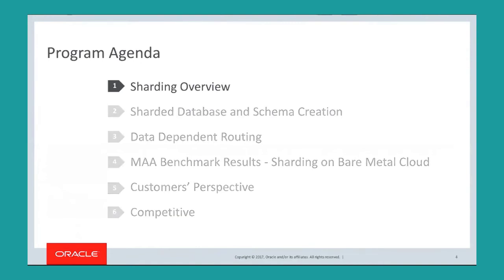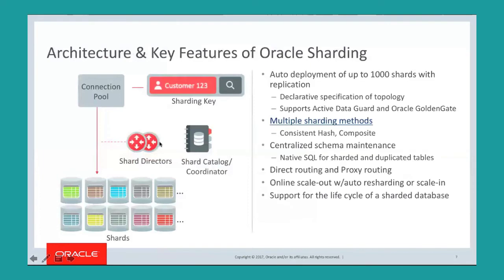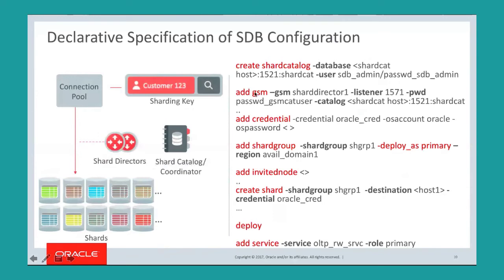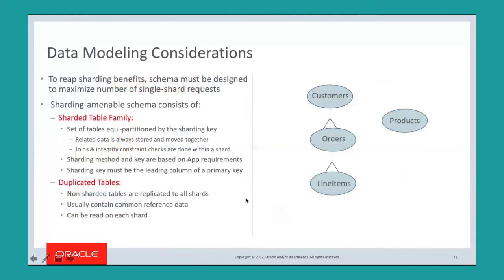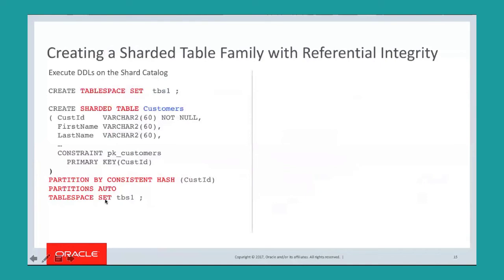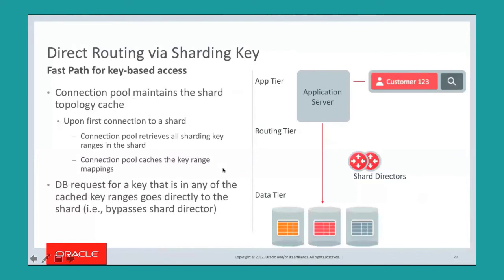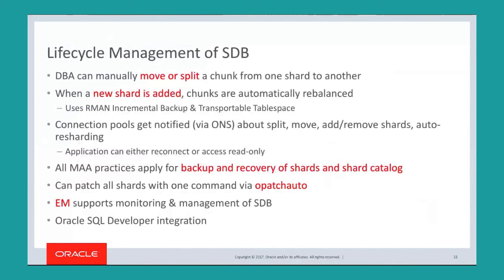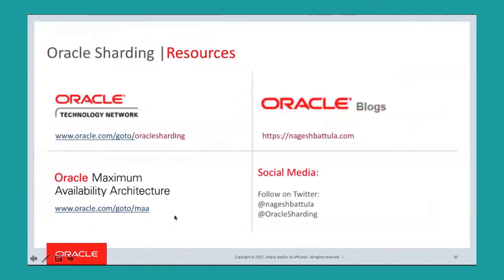Ask TOM Office Hours: How to Deploy A Sharded Database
Held on April 23 2018

Oracle Database with Sharding is a globally distributed multi-model (relational & document) cloud-native (and on-premises) DBMS. It is built on shared-nothing architecture where data is horizontally partitioned across databases that share no hardware or software. It provides linear scalability, fault isolation and geographic data distribution for shard-amenable applications. Sharding does all this while rendering strong consistency, full power of SQL, and the Oracle Database ecosystem. In this session, Nagesh Battula, Product Manager, shows how to deploy a sharded DB and elastically scale your transactions, database capacity and concurrent users.

1.52 – Introduction to Oracle Sharding
4:08 – Benefits of Sharding
6:28 – Architecture and Key Features
21:02 – Data Modeling and Application Considerations for a Sharded Database (SDB)
29.51 -  Sharded Schema Creation
36:14 – Direct Routing against an SDB
41:23 – Proxy Routing for reporting workload
48:35 – Results of Oracle Sharding Scalability Characterization study